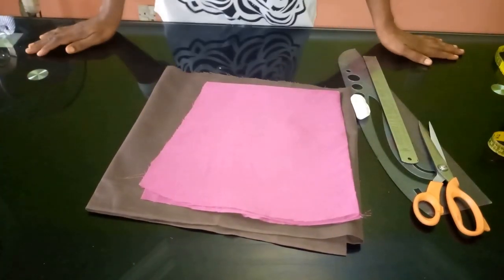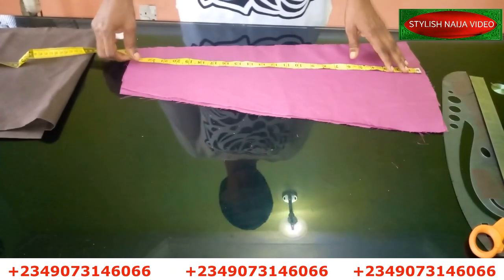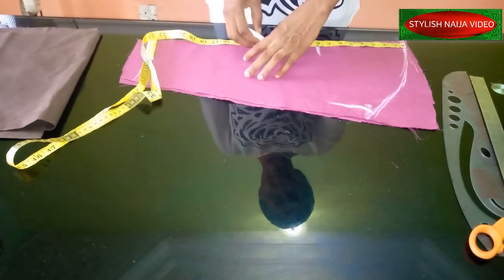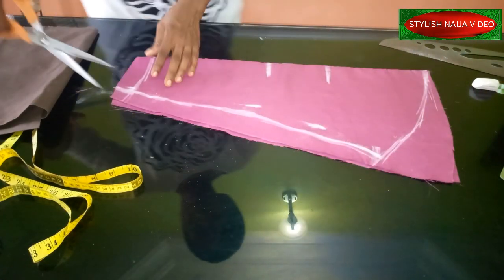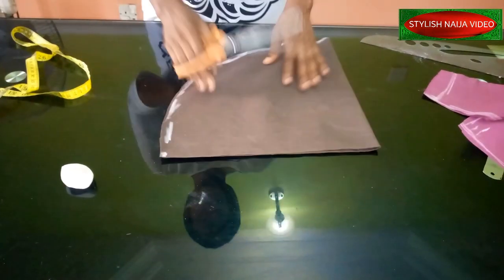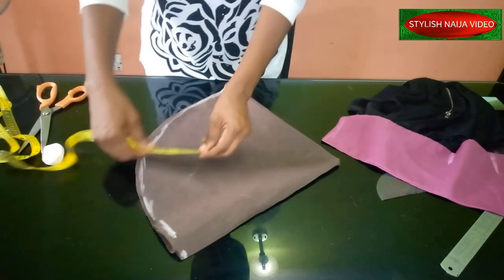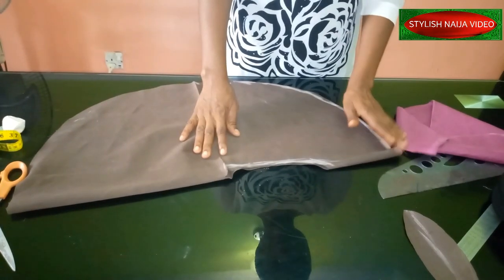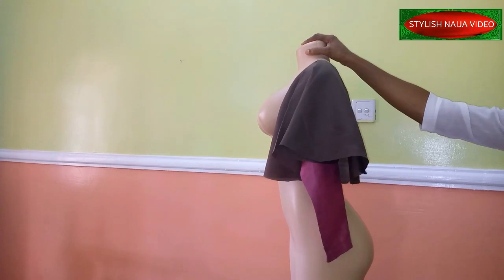TRENDY CIRCLE PENCIL SLEEVES || Cutting and Sewing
stylish naija has brought you this trendy circle pencil sleeves
cutting and Sewing

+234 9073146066